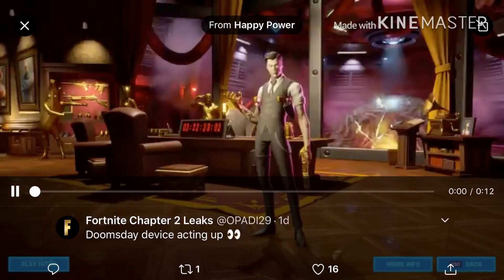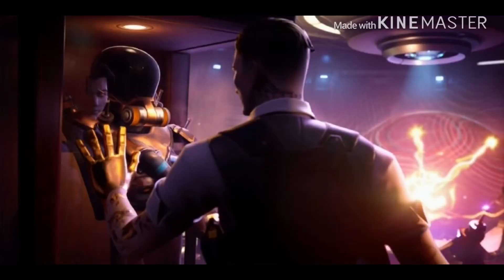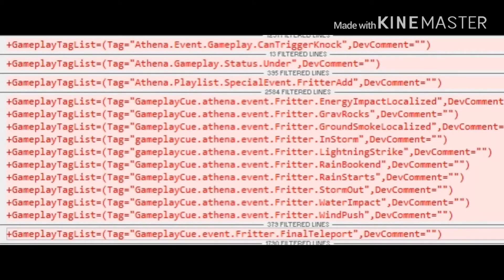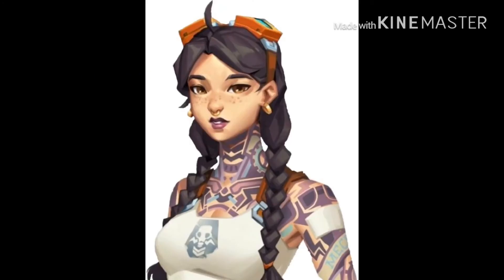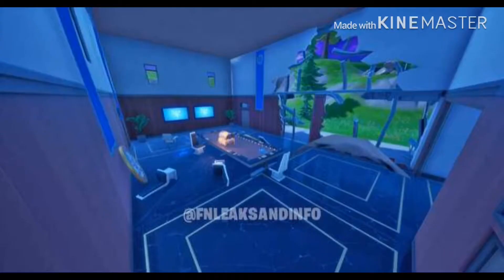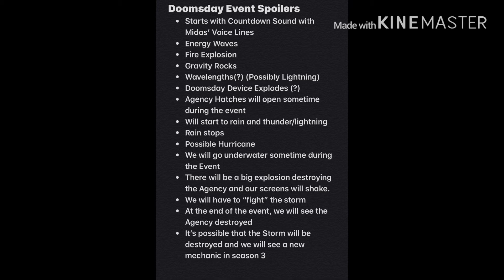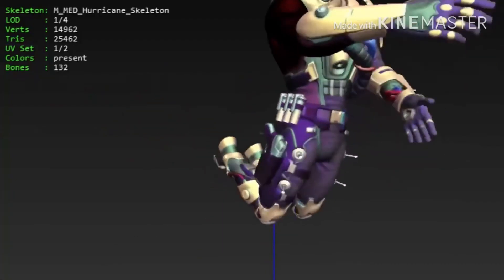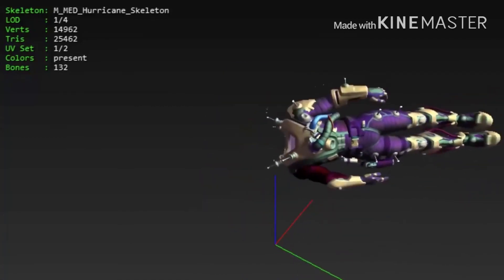All New Fortnite Leaks! (Doomsday Event Delayed!)